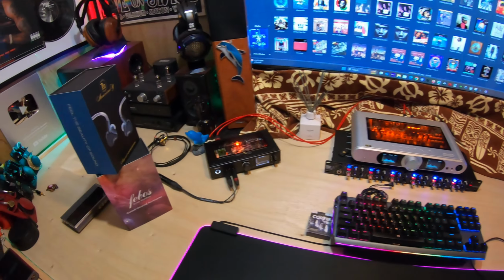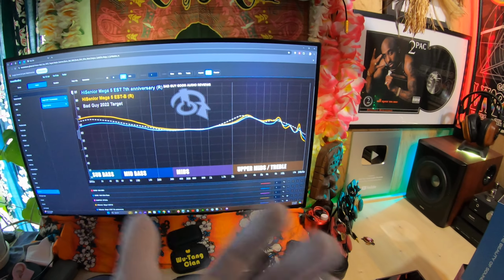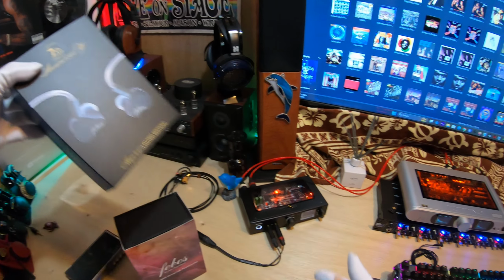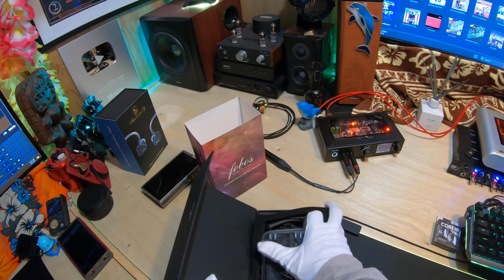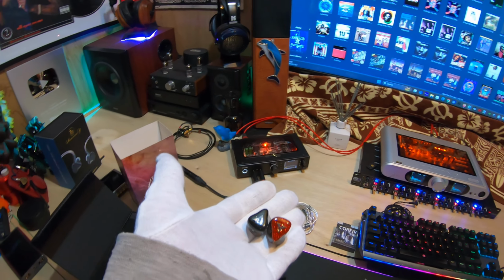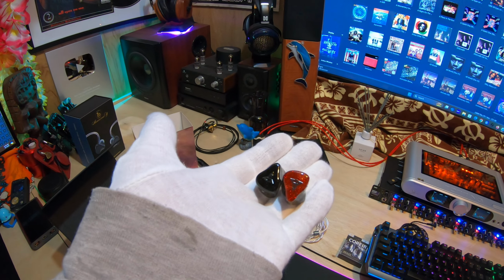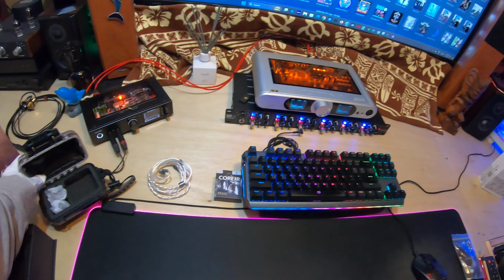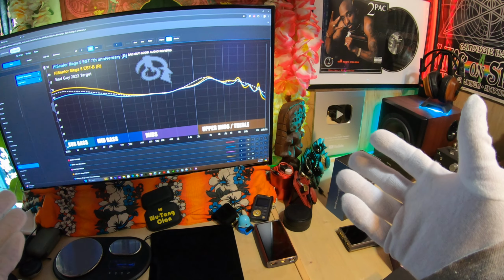HiSenior Mega5EST 7th anniversary BASS edition unbox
HiSenior Mega5EST 7th anniversary  Bass edition earphones unbox